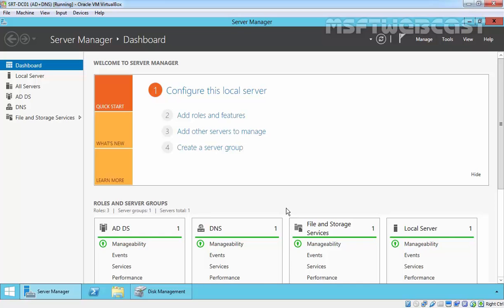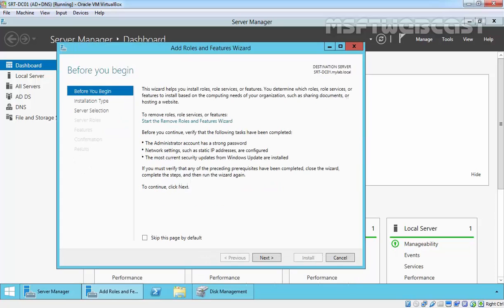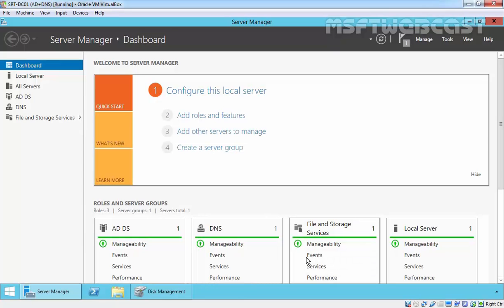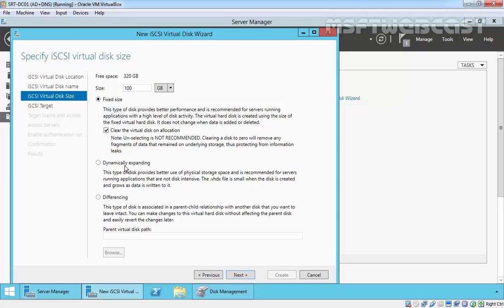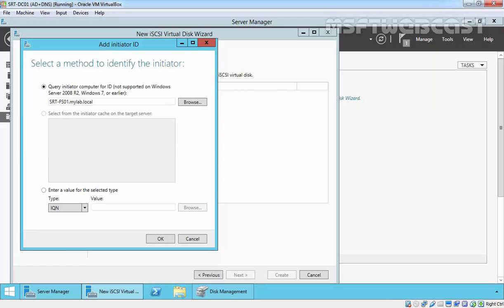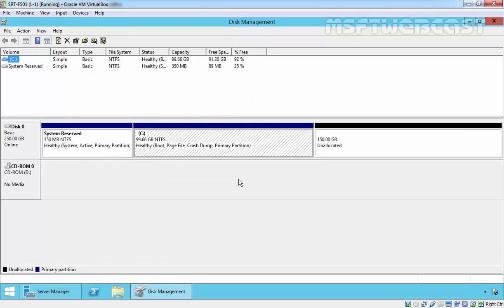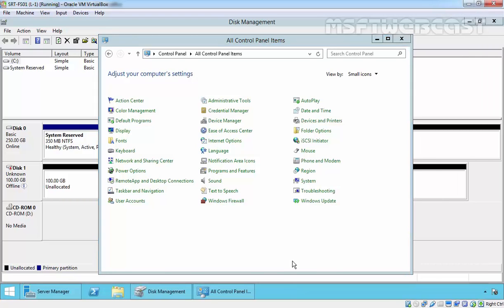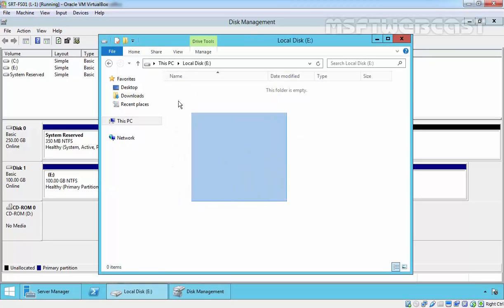How to Install and Configure iSCSI Target SAN on Windows Server 2012 R2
In this video demonstration we are going to see steps on how to install Configure iSCSI SAN iSCSI Target in Server 2012 R2.